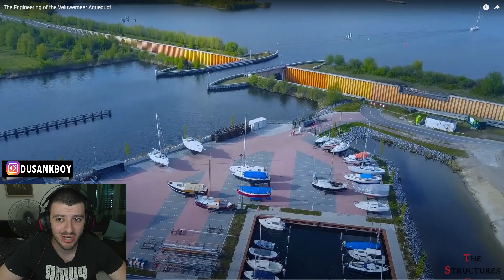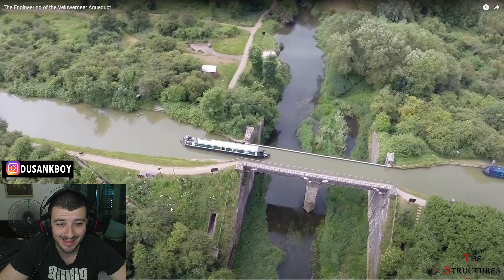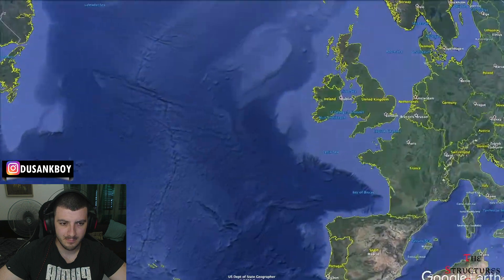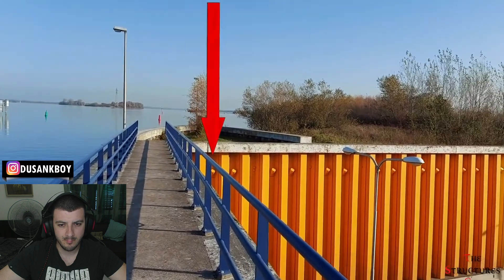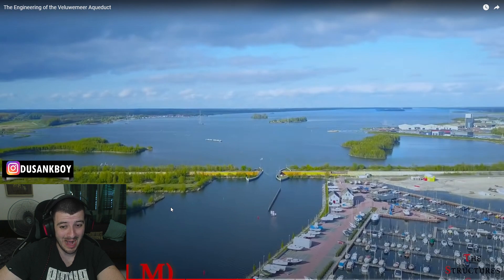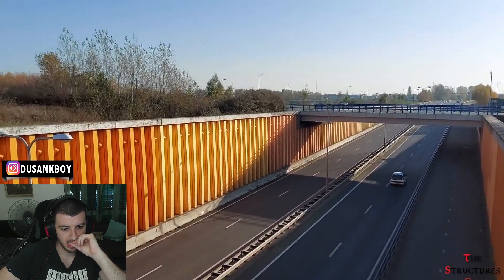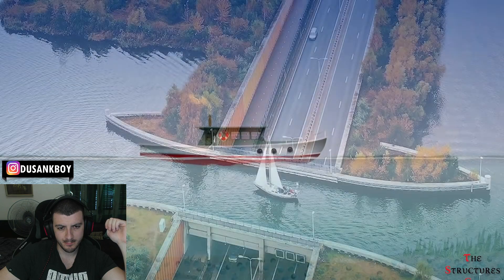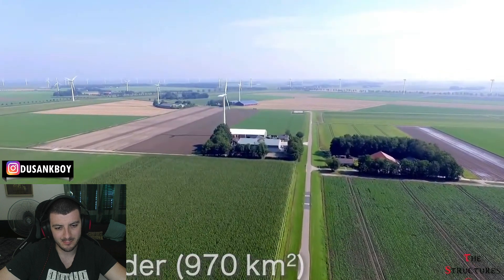British Reacts To The Engineering of the Veluwemeer Aqueduct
This will help improve the channel greatly, New webcam for better videos or you can just buy me a cold drink 😎 I APPRECIATE YOU